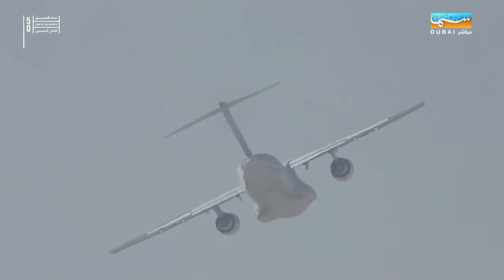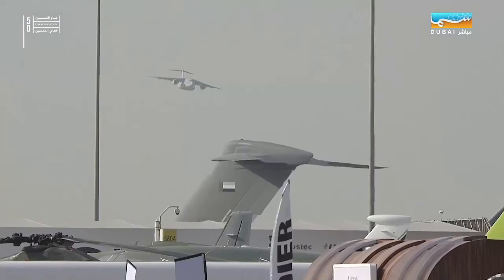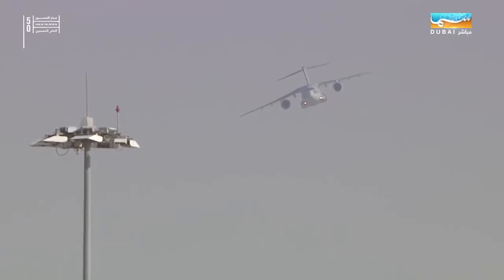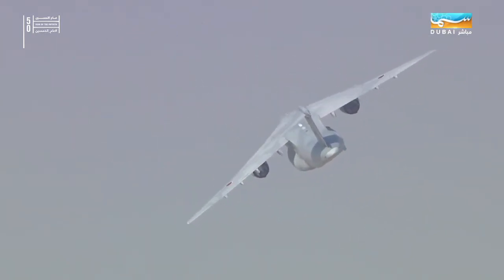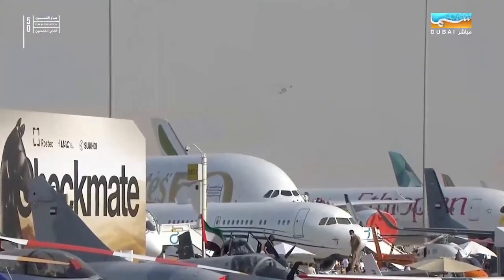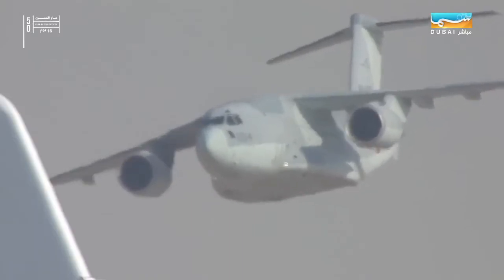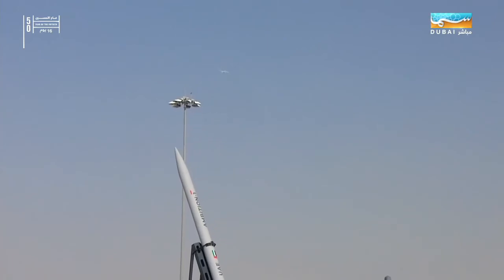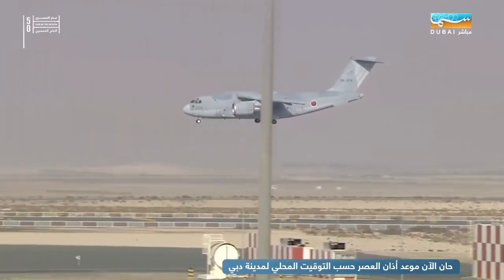KAWASAKI C2 TRANSPORT AIRCRAFT DISPLAY || DUBAI AIRSHOW-2021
The Kawasaki C-2 (previously XC-2 and C-X) is a mid-size, twin-turbofan engine, long range,
high speed military transport aircraft developed and manufactured by Kawasaki Aerospace Company.
In June 2016, the C-2 formally entered service with the Japan Air Self-Defense Force (JASDF).
 There are ongoing efforts to sell it overseas to countries such as New Zealand and the United Arab Emirates.
 The aircraft is to supplant and replace the older Kawasaki C-1 turbofan transport that has been in service since the 1970s.